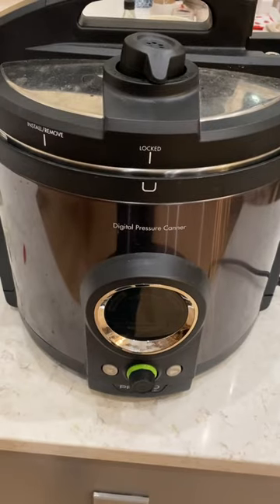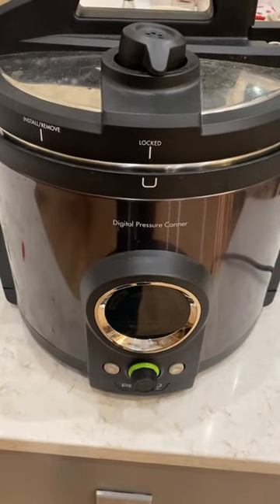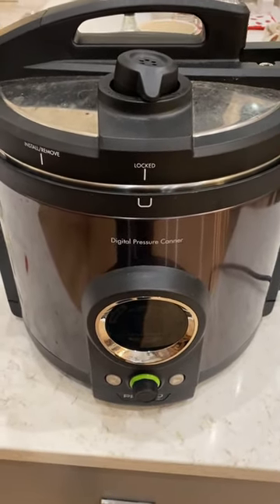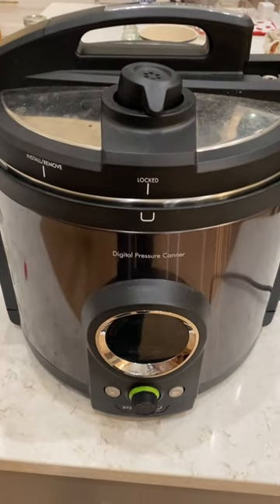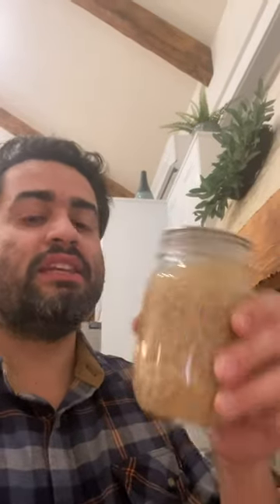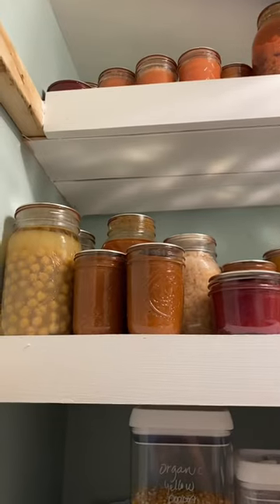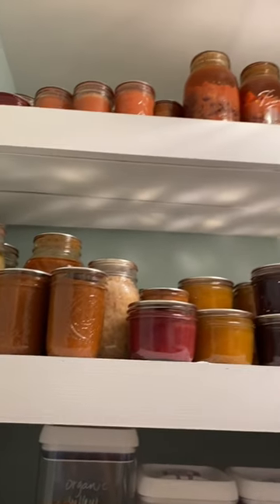I love this pressure canner!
I love the presto digital canner!